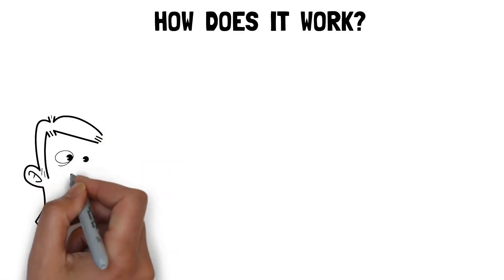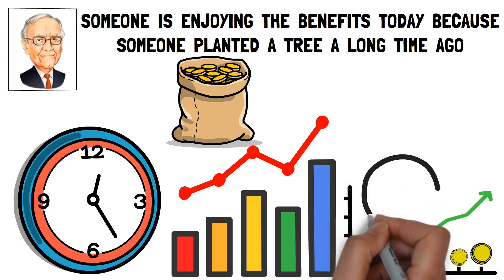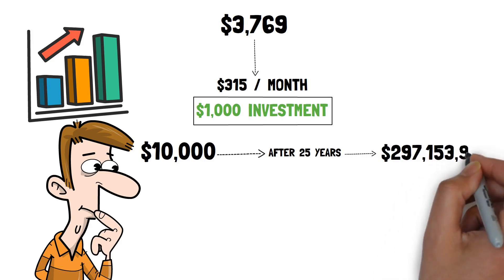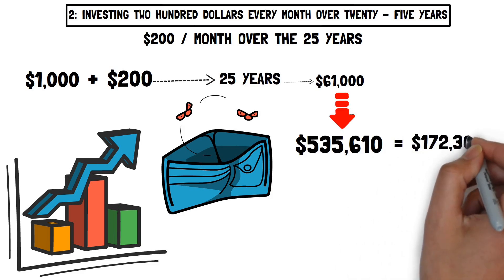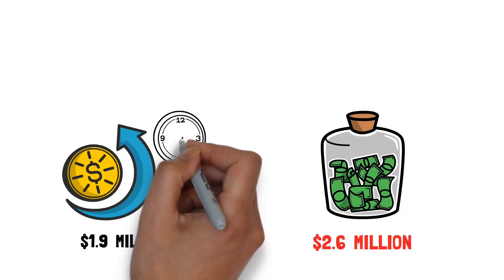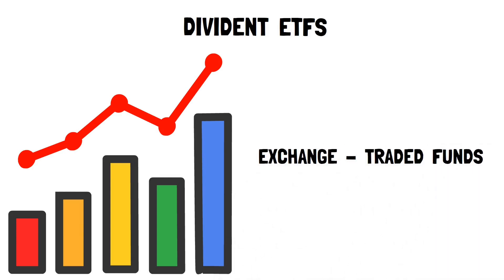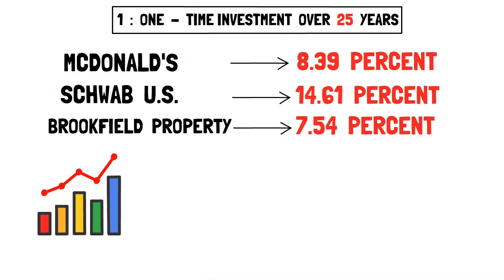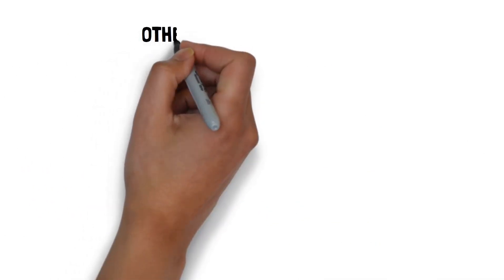The Dividend SNOWBALL: Living Off Dividends FAST! (Faster Than You Think)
The Dividend Snowball Effect is a simple but not widely known concept. Yet, it is extremely powerful and can help people make a lot of money passively. But you need to have the right strategy, the right information, and know how to apply them.

In this video, we will share with you the fastest and easiest ways to earn your desired income and achieve financial freedom. This peculiar snowball effect could be the answer to your question on how to get rich. But I mean truly wealthy, to the point where you no longer trade money for your time.